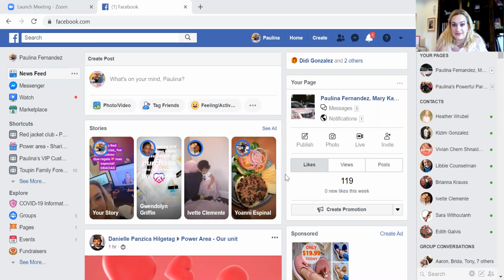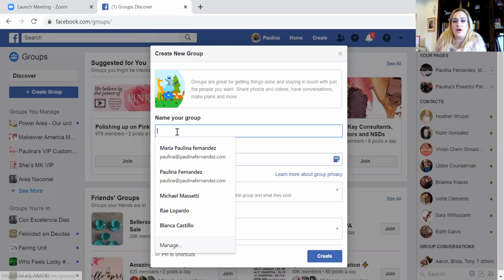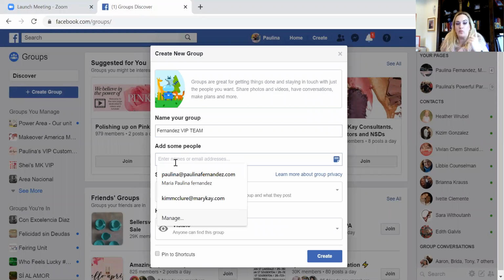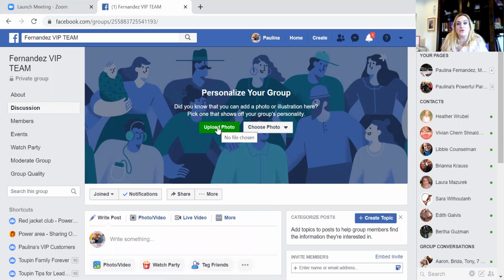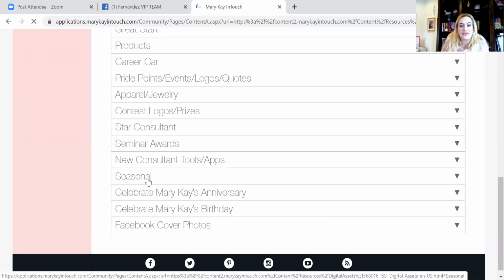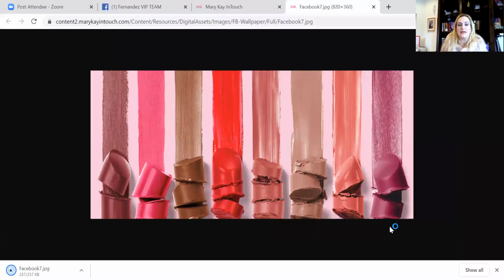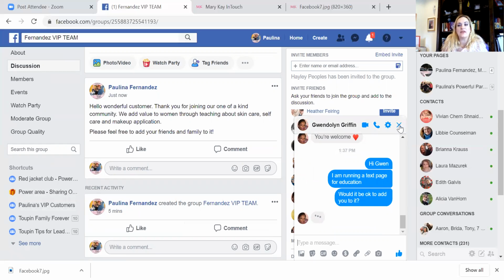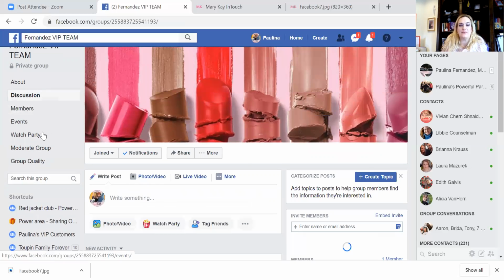How to create a VIP page for customers Tutorial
Learn how to create a private page to put all your customers so that you can do better marketing.